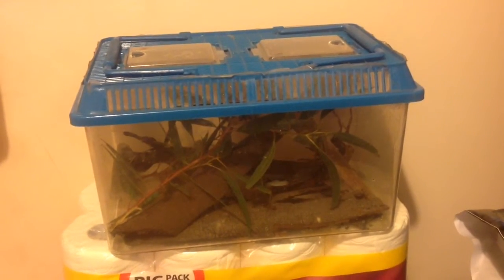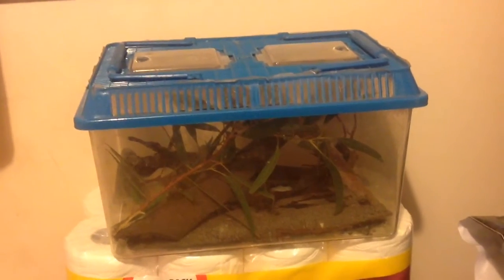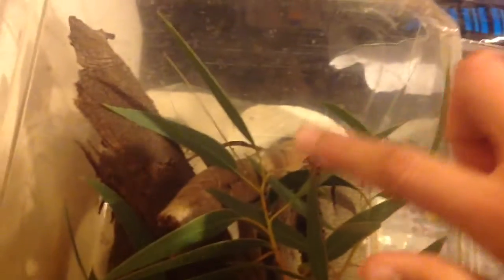Huntsman Spider Care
Today we will be looking at how to care for an exotic spider species, The Huntsman Spider.
Fang is a female Communal Huntsman which is the only huntsman species that lives in family groups. i had a spider called Scutellie but she died a few months back so this is my new spider of the same species. feel free to check out Parakeet Lover!